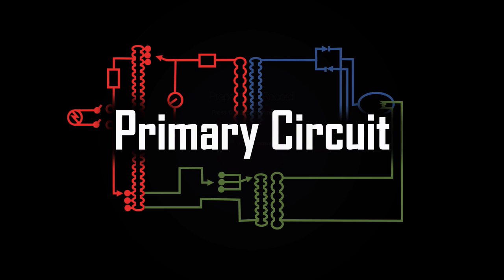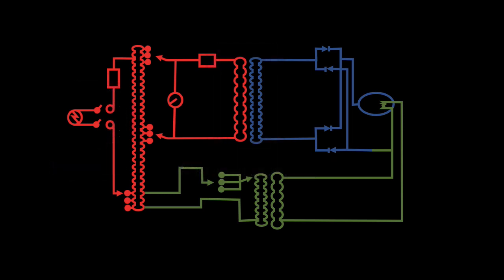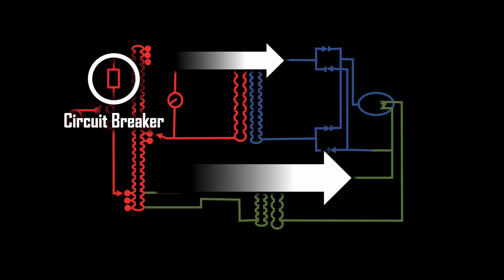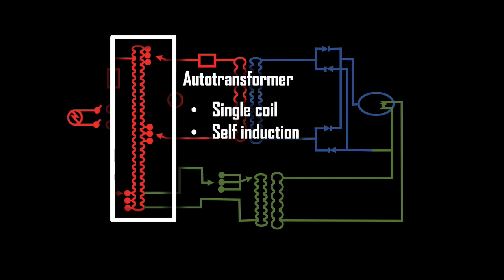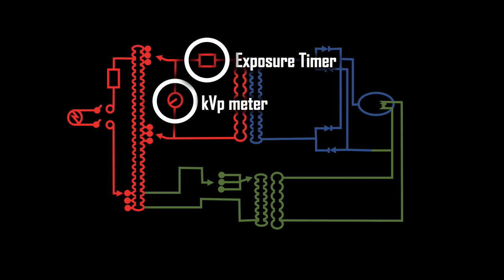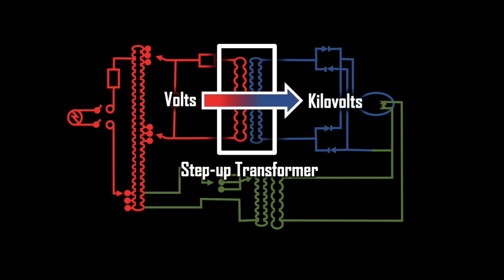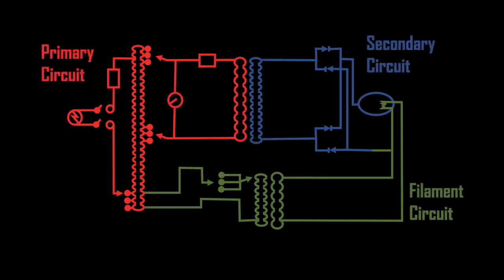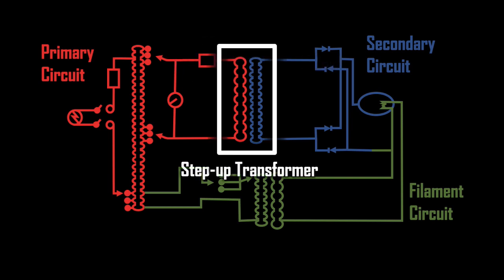X Ray Circuit (Primary Circuit)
Detailed video covering the X-Ray circuit and primary x-ray circuit

to view the rest of this series along with our other video lessons.

This video covers the anatomy of the x-ray circuit

The complete x-ray circuit is actually three combined circuits:

• The primary circuit
• The secondary circuit
• The filament

Each of these circuits support the process of x-ray production in different ways. This lesson is about the primary circuit…

We call this the “primary circuit” because this is where the main power supply comes into the x-ray machine and it contains one of the most important parts of the primary circuit called circuit breaker.

• The circuit breaker is one of the first components in the circuit because it protects the rest of the circuit.
• The purpose of the circuit breaker is literally to BREAK the circuit, and stop the incoming electrical power from moving into the x-ray machine. So… why would we want that to happen?
• Normally we don’t want that to happen, but if the machine tried to draw too much power the entire circuit could be damaged.
• The circuit breaker breaks the circuit before the rest of the circuit can get damaged.

X-ray circuit
The remaining components of the primary circuit all relate to the primary exposure factors, especially the kVp. They are:

• Line voltage-compensator
• Autotransformer
• Exposure timer
• Step-up transformer

The primary circuit contains a device called a line-voltage compensator.

• The power is supposed to come in from the electrical company as 220 V, but it can vary some. Can you imagine paying full price for only 95% of a gallon of milk? That’s how electricity works.
• The voltage in an x-ray machine needs to be extremely precise, so a device called a “line-voltage compensator” measures the voltage and corrects it to exactly 220 V.
• In others words, it COMPENSATES for the incoming voltage being slightly off.

It’s great that we correct the electricity to exactly 220 volts, but 220 volts isn’t enough to make an x-ray. In radiography, we need to use MORE than one voltage setting AND we need kilovolts, not volts.

• When the technologist sets the kilovoltage potential (kVp), this change occurs in the circuit through a device called an “autotransformer”.
• Using a single coil of wire and a process called self-induction, the machine sets the kilovoltage to be used during the exposure.
• This makes sense since “auto” means “self” or “one”. The AUTO-transformer sets the kVp using ONE coil of wire through a process called SELF-induction.
• The kVp meter is connected to this part of the circuit.

Exposure timer is placed in the primary side of the circuit to control how long the exposure stays on. This makes sense…

• The x-ray exposure occurs only when the voltage (kVp) is applied to the x-ray tube.
• Since primary circuit controls the kVp, it makes sense that the exposure timer needs to be in the primary circuit.

The last component of the primary circuit is the step-up transformer, or technically the PRIMARY side of the transformer.
X-ray circuit
• Up until this component, the electricity is still in VOLTS, but in x-ray we need KILOVOLTS.
• The step-up transformer increases (or “steps up”) the voltage from volts to kilovolts.
• A step-up transformer uses a process called mutual induction. If you make a MUTUAL decision with someone, that’s a decision between two people. In this instance, mutual induction is made by two sets of coils.
• Also notice the second set of coils has more turns that the first set. This tells us that we are “stepping up” from voltage to kilovoltage. The area between these two coils serves as the division line between the primary and secondary circuits.

That’s an overview of the x-ray circuit of the x-ray machine. The primary circuit receives the main power supply and several components related to the voltage…

• A circuit breaker to protect the machine
• A line-voltage compensator to correct the voltage to exactly 220.
• An autotransformer to select the desired kVp
• The kVp meter
• The step-up transformer to change the electricity from voltage to  kilovoltage.